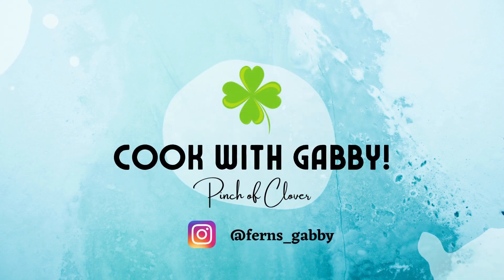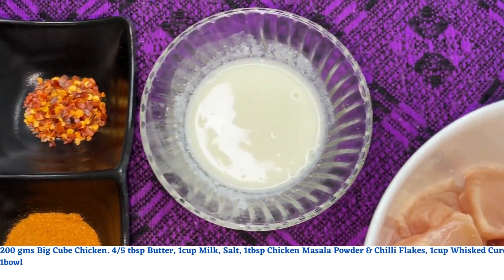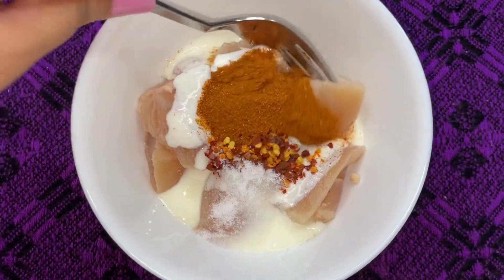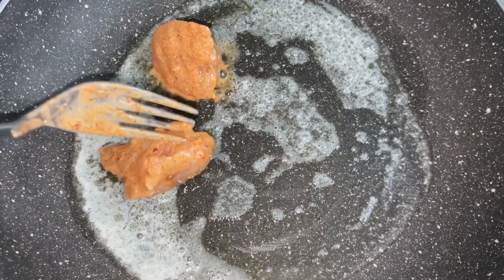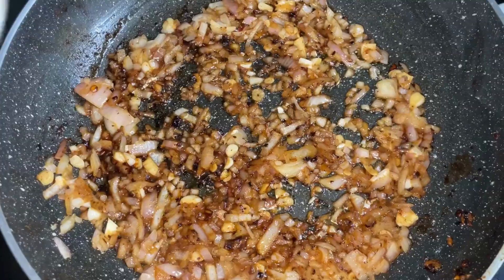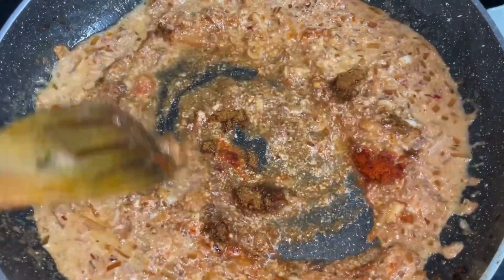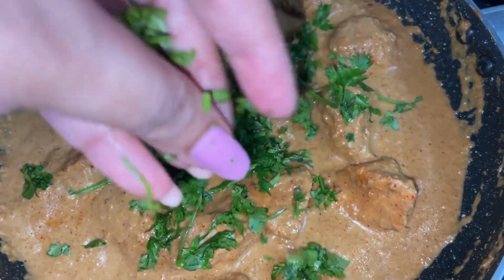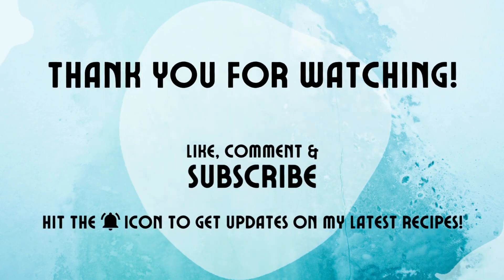Easy Creamy Garlic Chicken Recipe | Spicy Garlic Chicken | Gabby Ferns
Try this delicious and easy Butter Garlic Chicken Recipe | Butter Chicken Recipe | Cream Chicken Recipe | Garlic Butter Chicken Recipe | Spicy Chicken Recipe | Chicken Sukka Recipe | Chicken Sukha Recipe | Creamy Tawa Chicken Recipe at home & indulgeeeee! :)

Ingredients:
200 gms Boneless Chicken (cut in big cubes)
4/5 tbsp of Butter
1 cup of Milk
1 tbsp each of Chicken Masala Powder & Chilli Flakes
1 cup of Whisked Curd
1 bowl of Freshly Blended Tomatoes
3 tbsp Chopped Coriander
1 tsp Chilli Powder
1 tbsp Garam Masala Powder
2 Onions (finely chopped)
9/10 Cloves of Garlic (finely chopped)